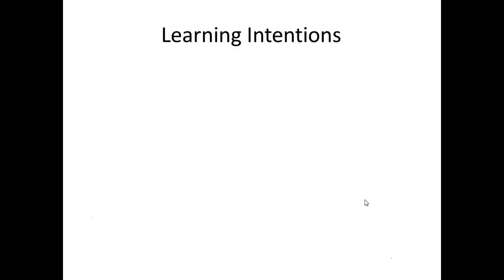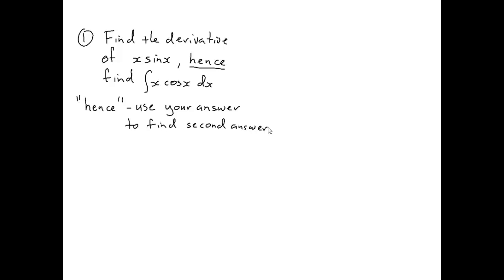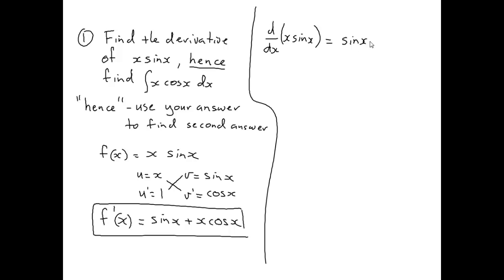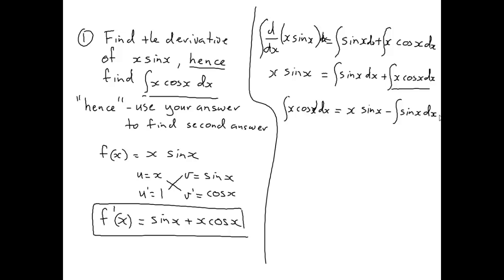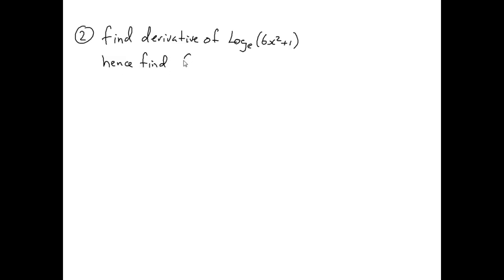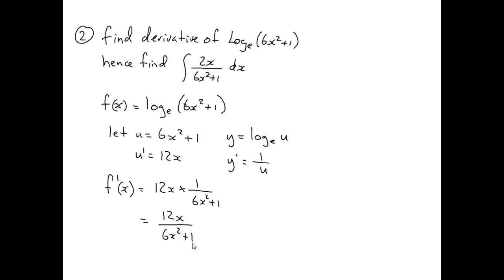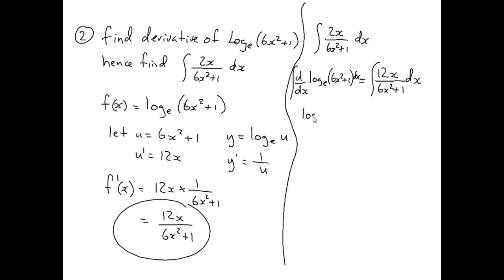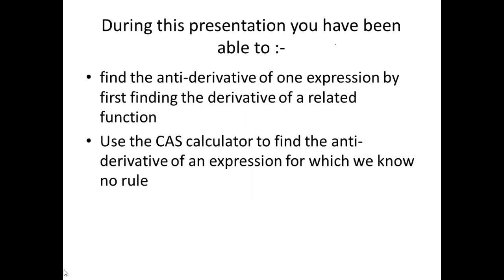integration by recognition